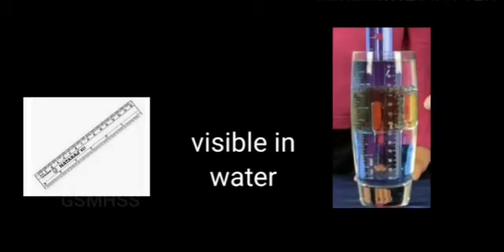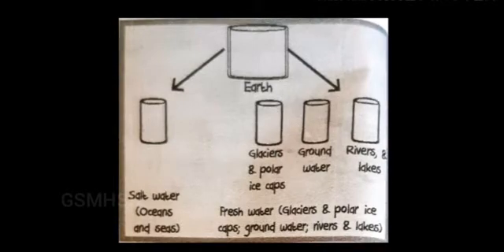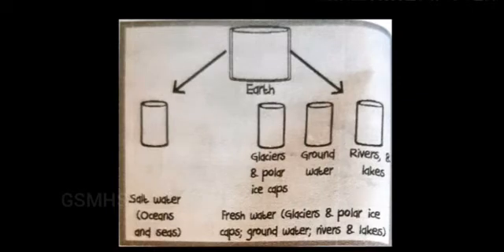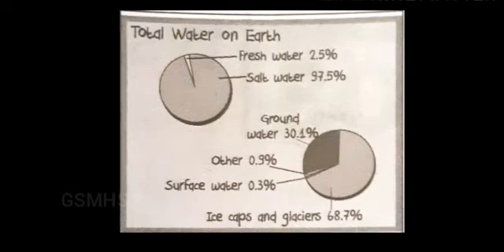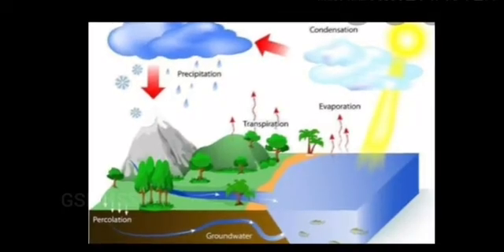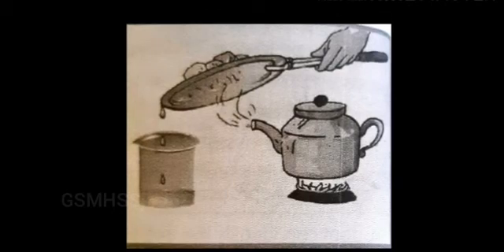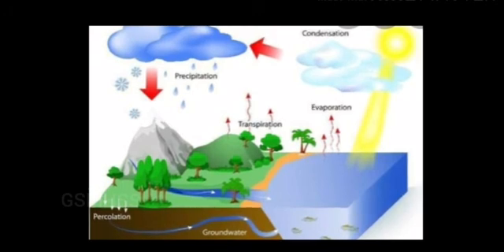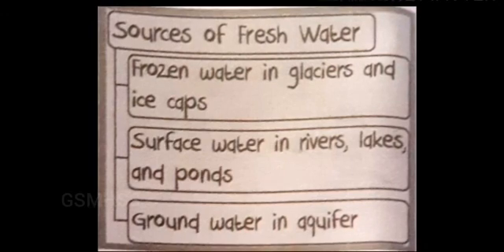GSM-Gr. VI Science